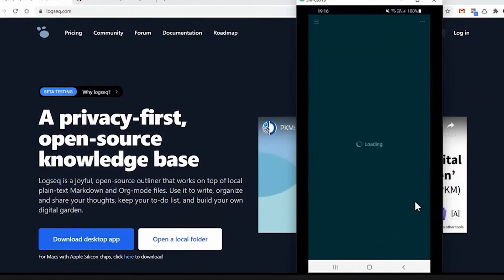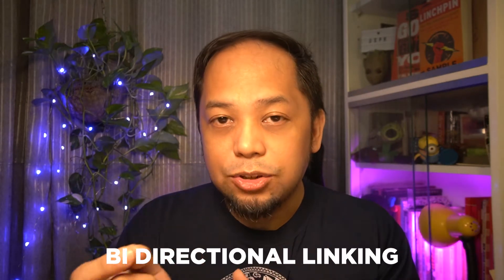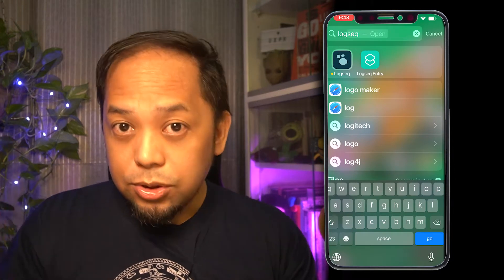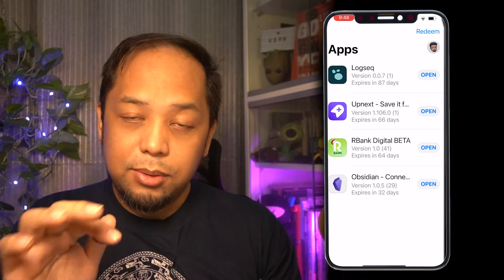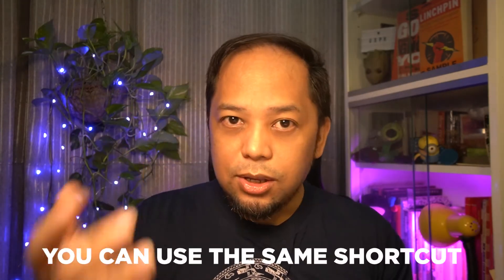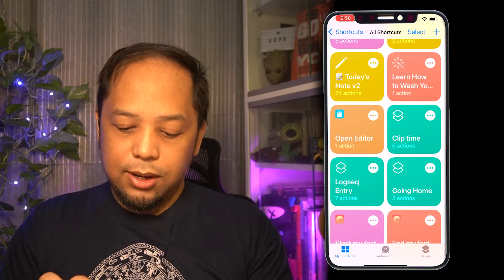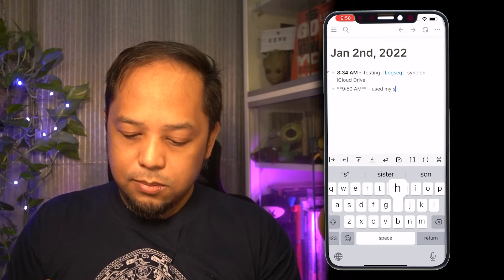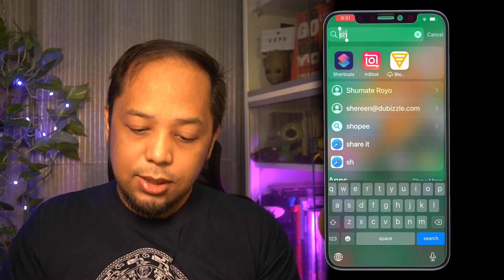Interstitial Journaling on Logseq Mobile App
In this episode, I'll show you how I do my interstitial journaling on the Logseq Mobile app and use some iPhone Shortcuts as I do it.

Hello everyone!  I’m Ely. Founder of the largest non-profit UX design communities in the Philippines. I’ve been the Customer Experience Head of one of the biggest business conglomerates here & a UX/Product manager for US Auto Parts & OLX (now Carousell). In this channel I talk about Self-Development, Visual Thinking & Design.